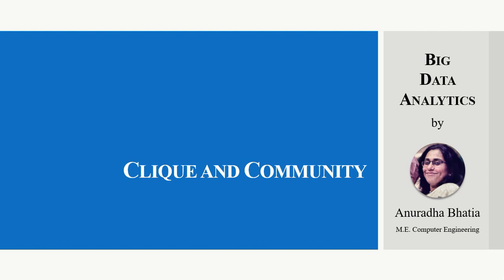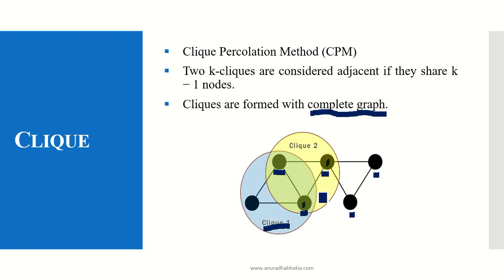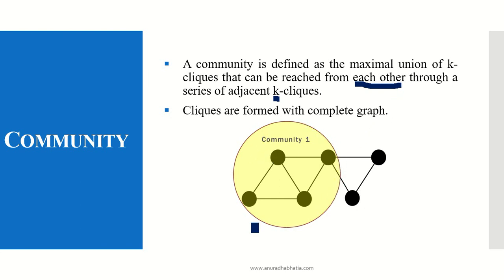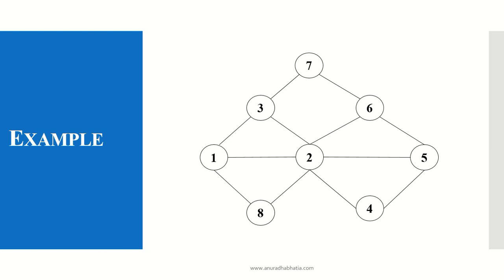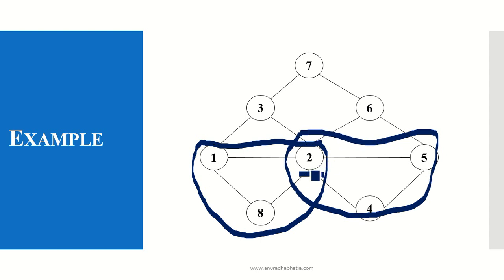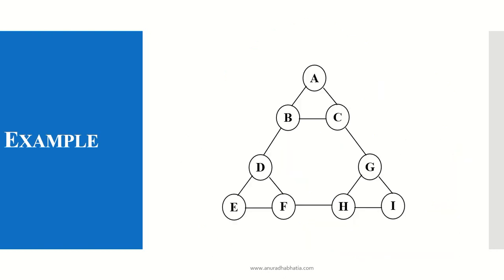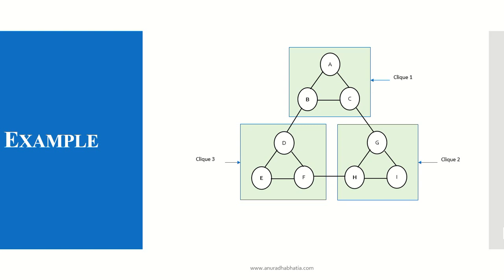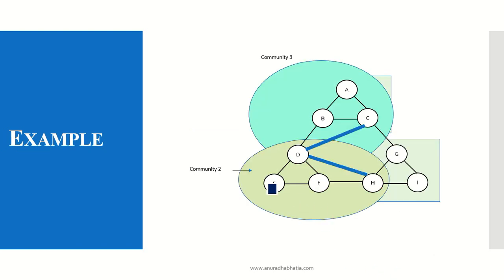Clique and Community